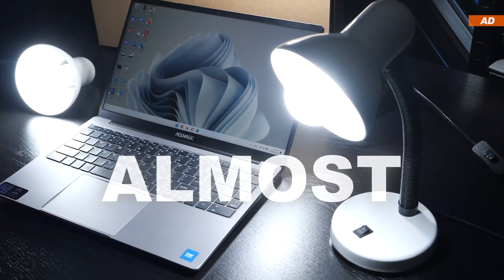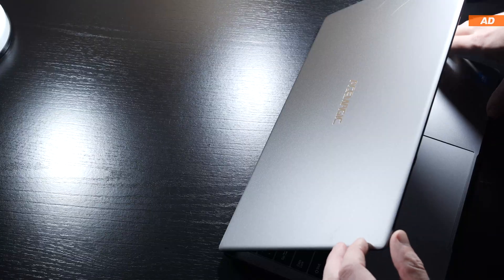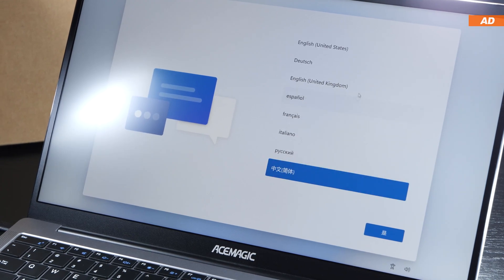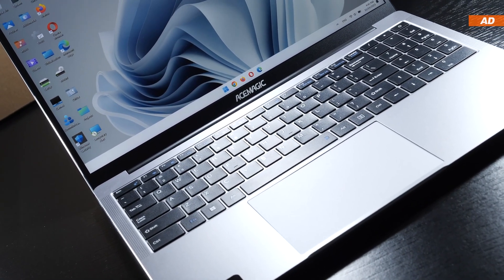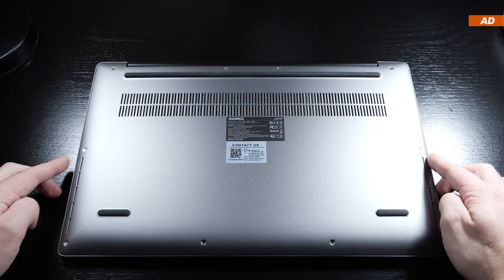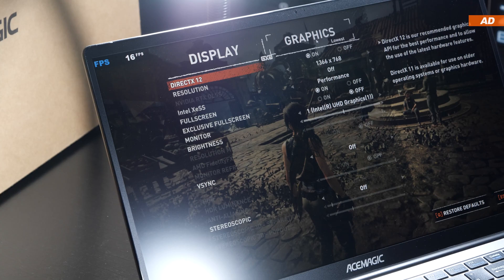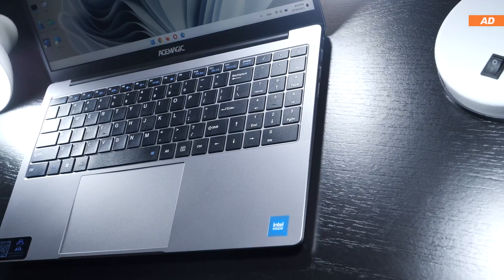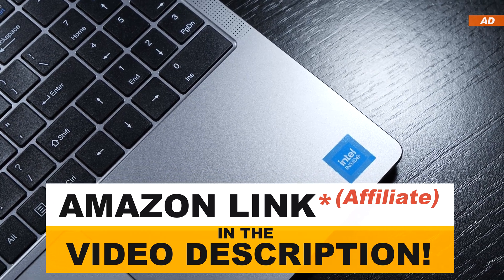An ALMOST PERFECT $390 Laptop! — ACEMAGIC AX15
⚠️ATTENTION!⚠️: It has now been confirmed by several sources that certain ACEMAGIC Mini PCs are infected with malware that is factory-installed on the pre-installed Windows operating system.
I STRONGLY advise you to delete your Windows installation and reinstall it using an official Microsoft ISO file

You should also change your passwords IMMEDIATELY.

🤔QUESTION: Why didn't I catch that?
⚠️Answer: Because I always carry out a fresh installation of Windows on all devices after the first impressions (5 - 10 minutes without any logins). This applies to Mini PCs, laptops and Desktop PCs. This is an old habit of mine and, as you can now see, a good one.

♦️QUESTION: How will I deal with such devices in the future?
⚠️Answer: Actually point out the events that occured clearly in the video, even if future devices would no longer be affected by them.
In addition, before I carry out a fresh Windows installation anyway, I will start a virus scan and show you the result in the video.

Please spread the word to prevent as much harm as possible! 🙏

This, my friend, is an almost perfect $390 laptop. The emphasis is on "almost". While it does so many things right at its low price point, it sadly also comes with some hefty downsides. Some of which might even end up being dealbreakers to some of you.
So what does today's ACEMAGIC AX15 shine at and where does it let us down?